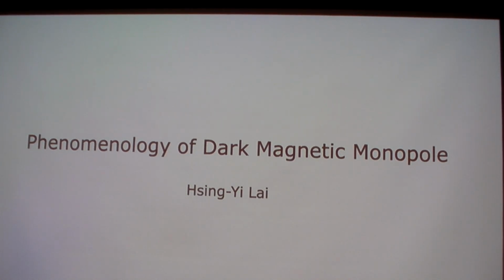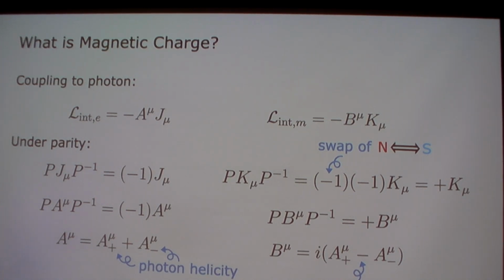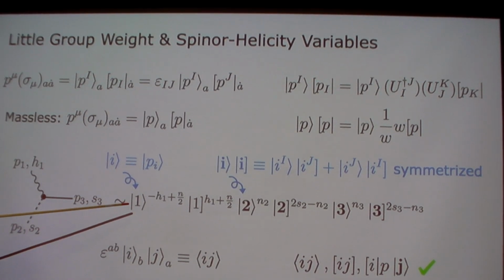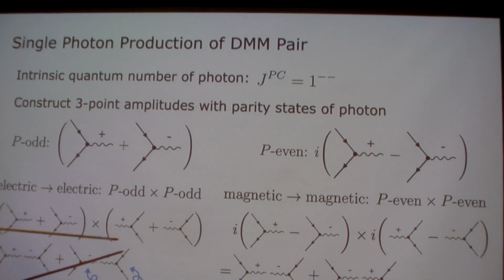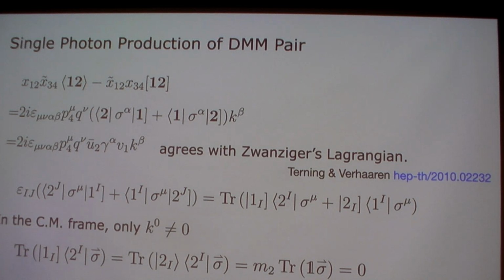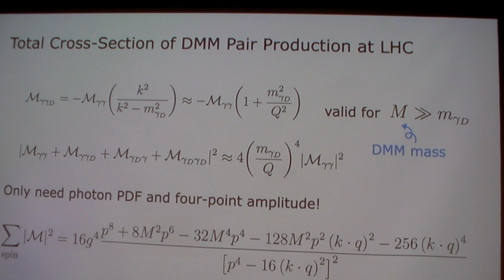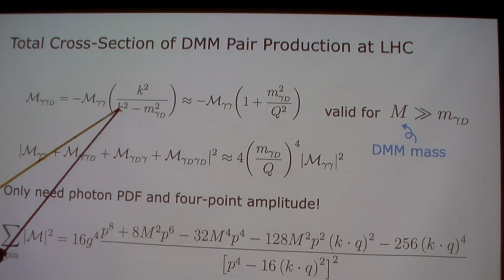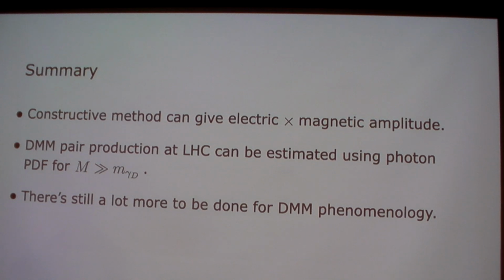Hsing-Yi Lai: Phenomenlogy of Dark Monopoles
Dark magnetic monopole not only acts as a dark matter candidate but also gives important insights to the monopole problem. In this talk I will give an overview of the phenomenology on dark magnetic monopole, specifically its total cross-section at the LHC. I will also talk about how the spinor helicity techniques developed in the recent amplitude program can shed light on this topic.